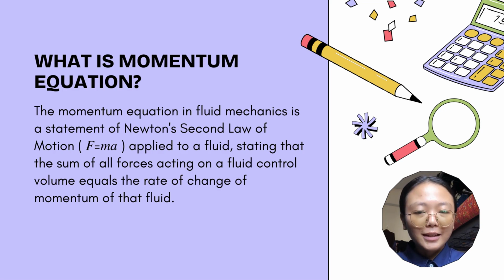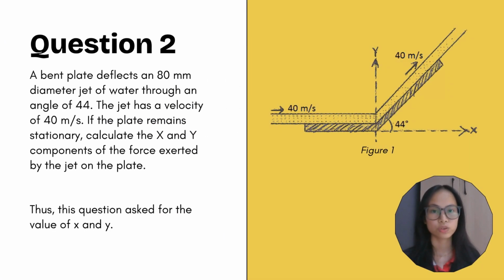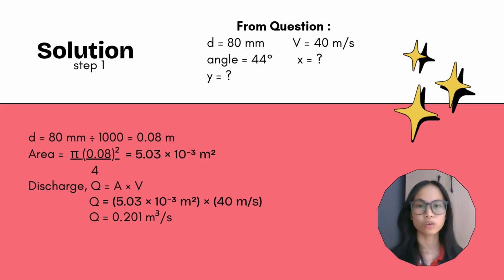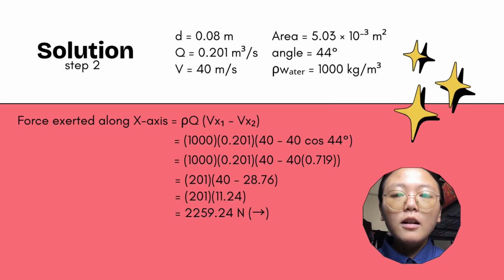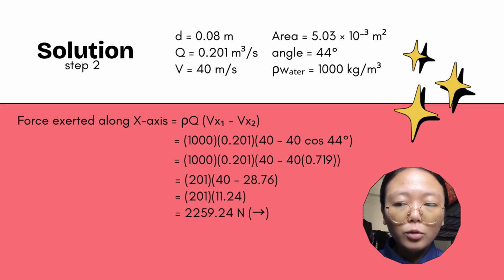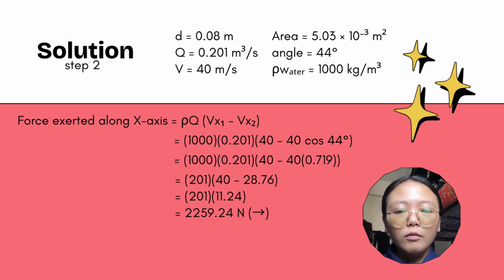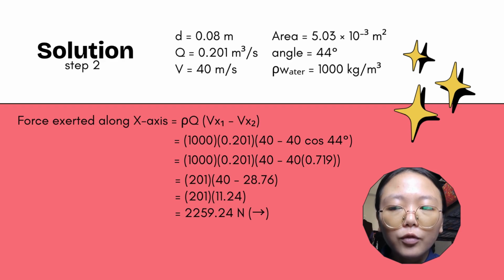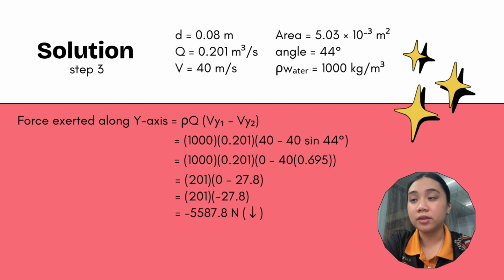DCC30352 : FLUID MECHANICS ( PRESENTATION 2 ) - ( F1043,F1124,F1064 )